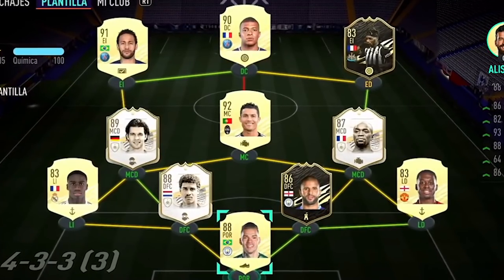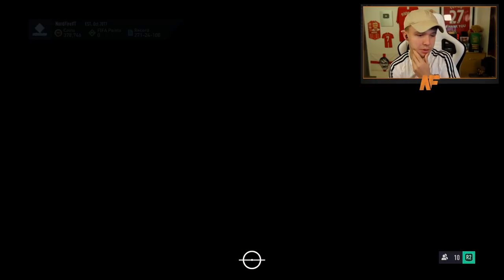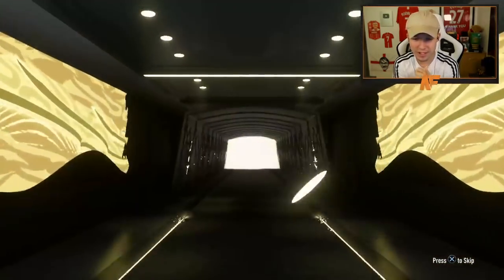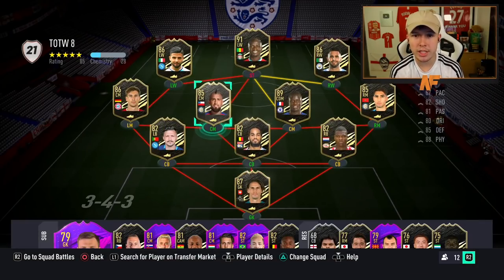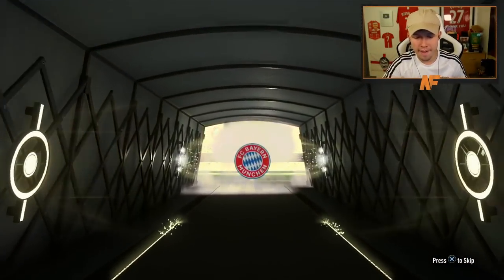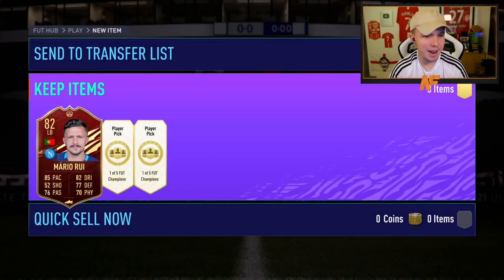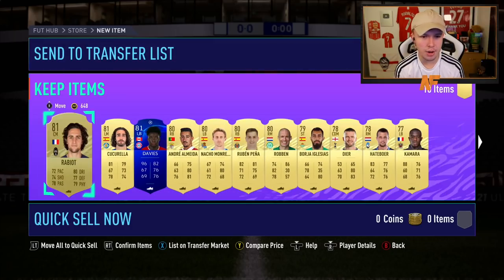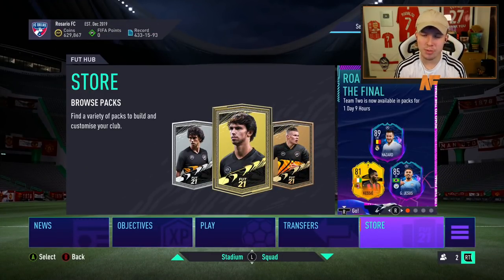FRENCH WALKOUT!!! ELITE 3 FUT CHAMPIONS REWARDS! (FIFA 21)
Hello and welcome to this video with me, Nerdfire. In this video, I opened up the FUT Champions Rewards for this week on FIFA21 Ultimate Team!

NerdFire,FIFA 21,FIFA 21 Ultimate Team,Ultimate Team,FUT,FRENCH WALKOUT!!! ELITE 3 FUT CHAMPIONS REWARDS! (FIFA 21),walkout in a pack fifa 21,elite 3 fifa 21 pack,elite fifa 21,totw in a pack fifa 21,elite three fut champions rewards fifa 21,elite 3 fut champions rewards fifa 21,fut champions rewards fifa 21,pogba fifa 21,Castro1021,NepentheZ,DhTekkz,fifa 21 fut champions rewards